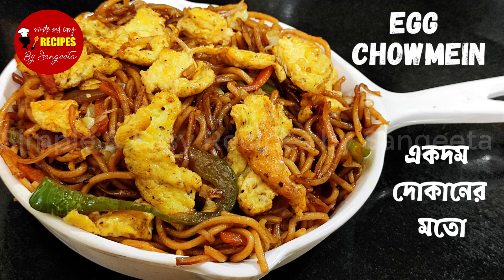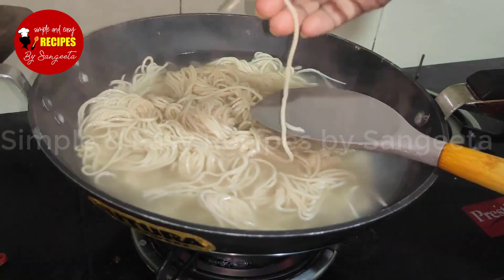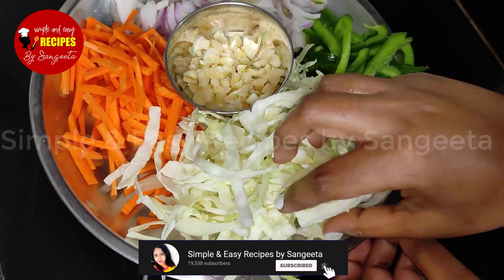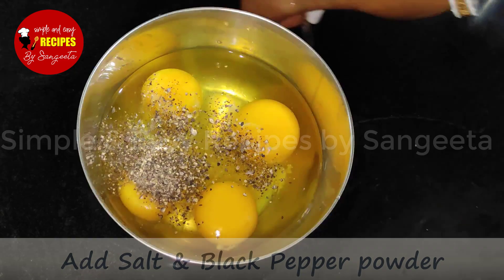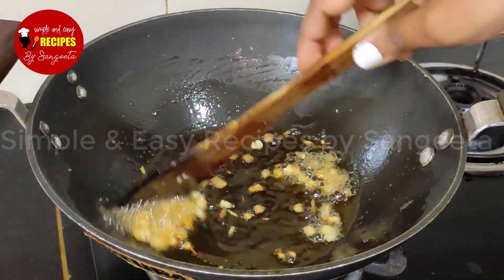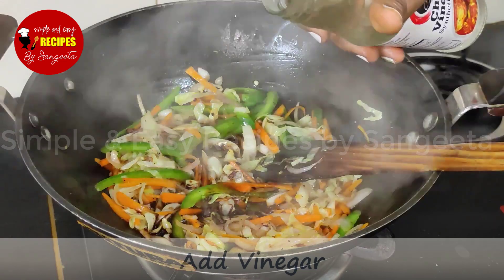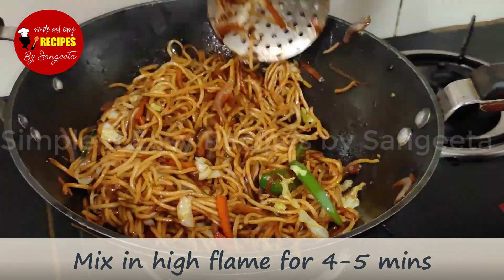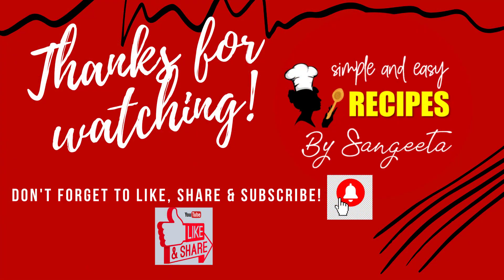Egg Chowmein Recipe In Bengali|Egg Chow|Street Food Style Egg Chowmein|এগ চাউমিন রেসিপি| Egg Noodles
Welcome To Simple & Easy Recipes By Sangeeta

Today's Recipe is Egg Chowmein Recipe In Bengali|Egg Chow|Street Food Style Egg Chowmein|এগ চাউমিন রেসিপি| Egg Noodles

Check out some other recipes -